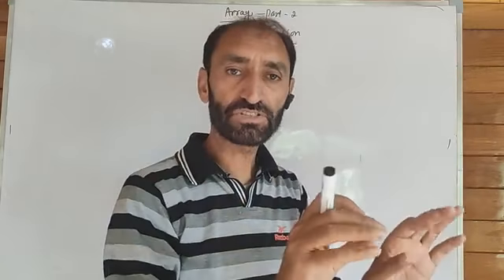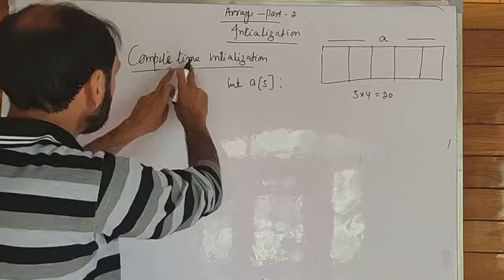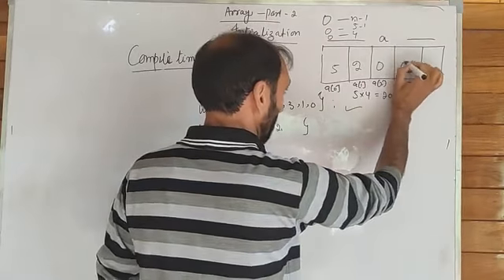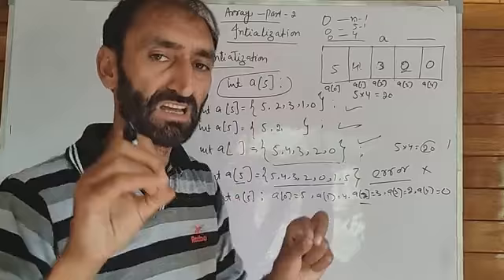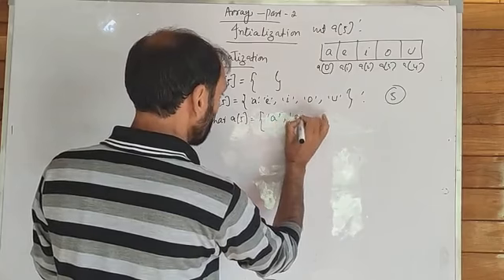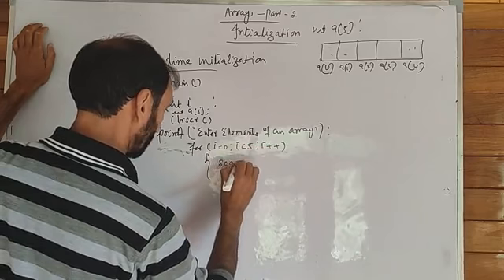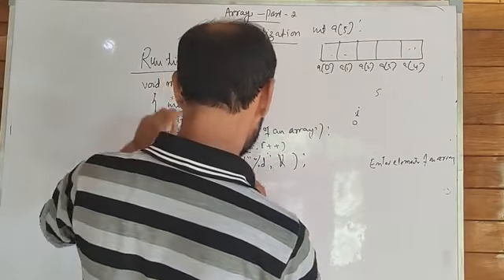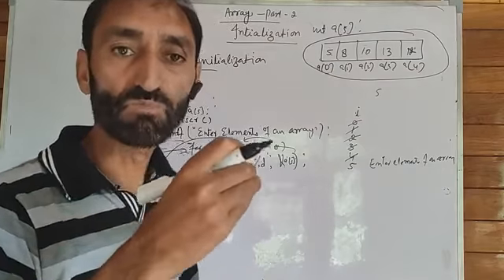C_32 Array in C Part-2 | Initialization of an Array in C | In Kashmiri by Yousuf Sir